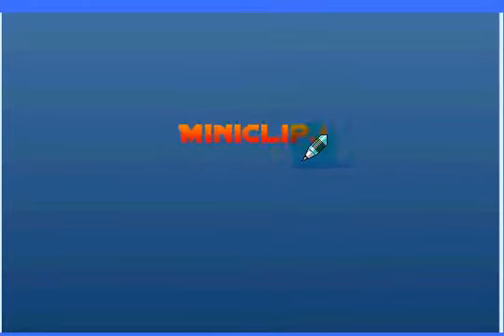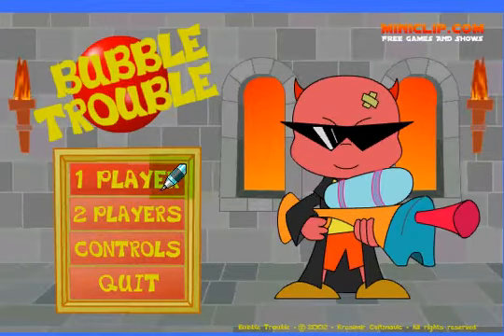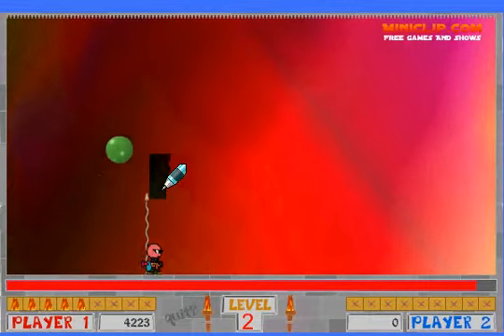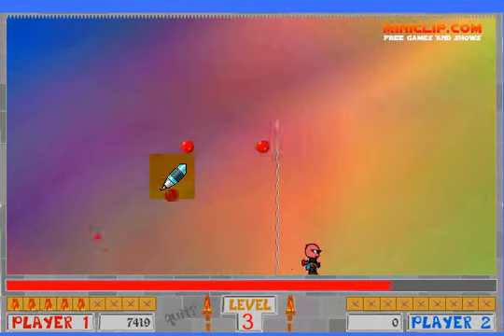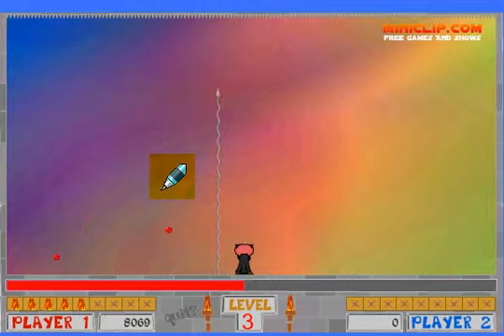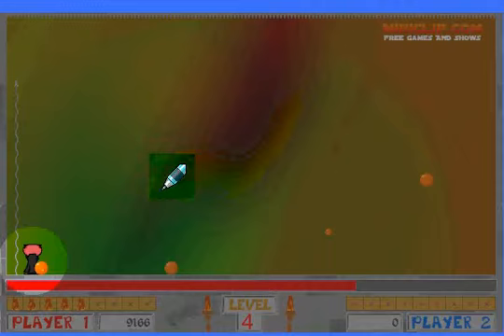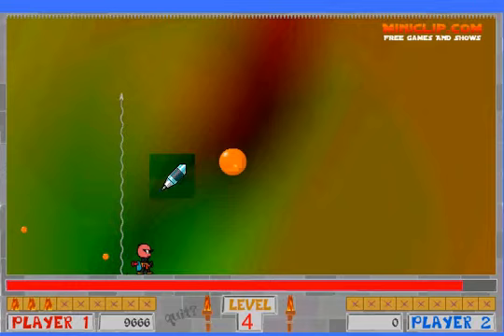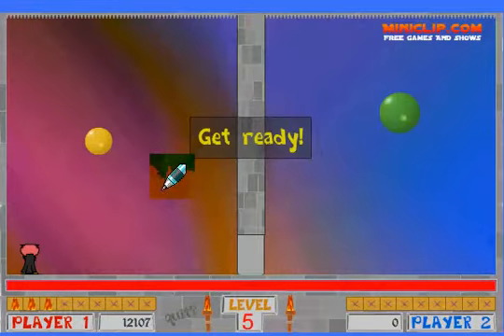bubble trouble. adicting games. fun game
this is the first in my series of videos showing games that you WILL get hooked to, visit my